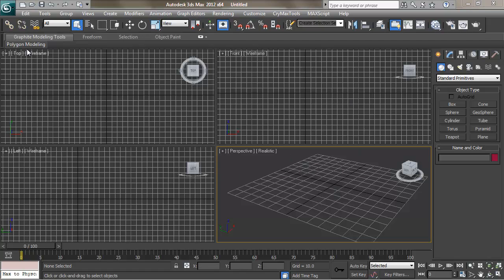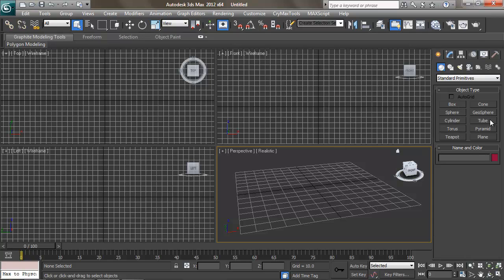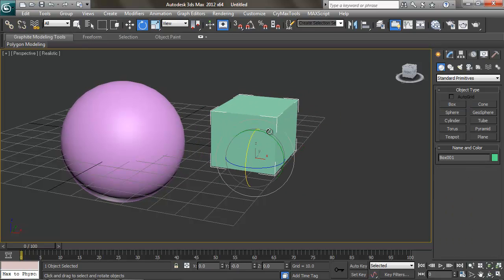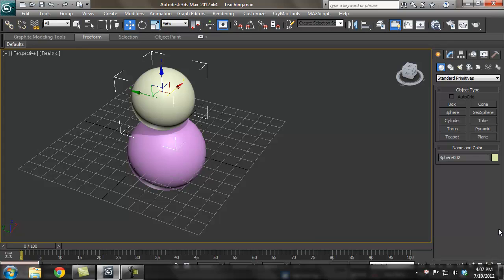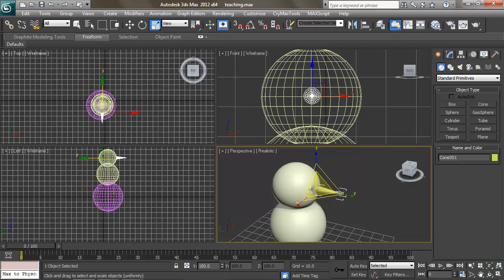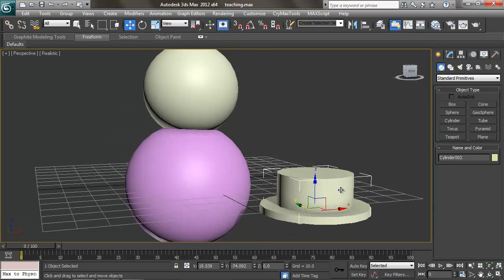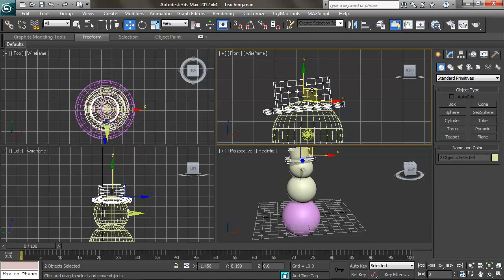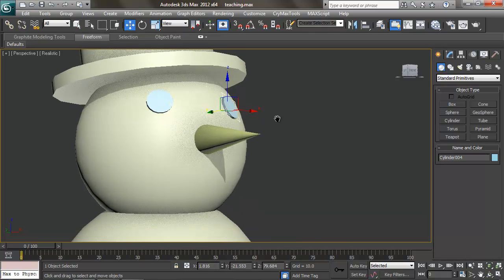Intro to 3D Modeling Chapter 1